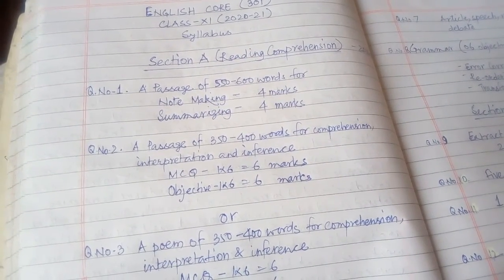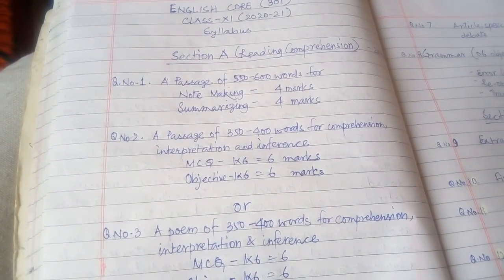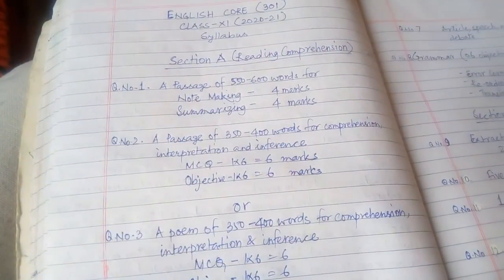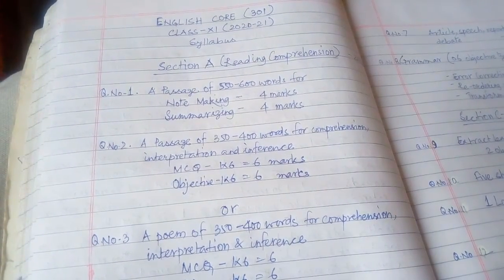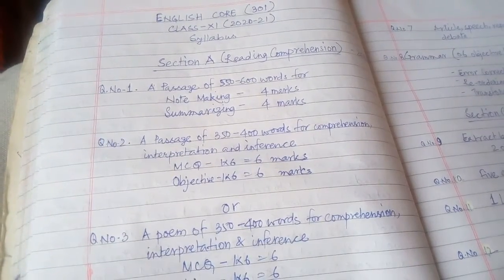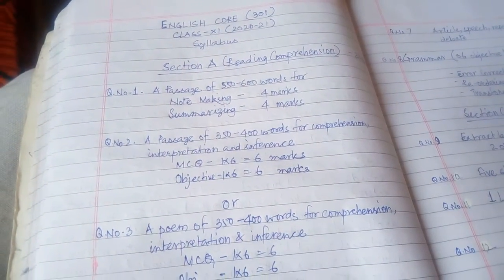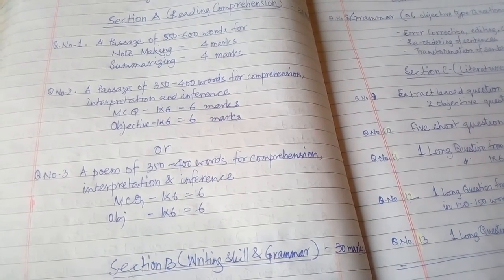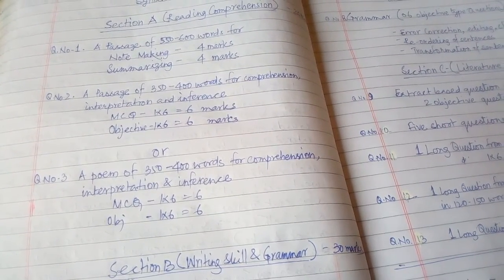11th CBSE, ENGLISH SYLLABUS- 2020-21